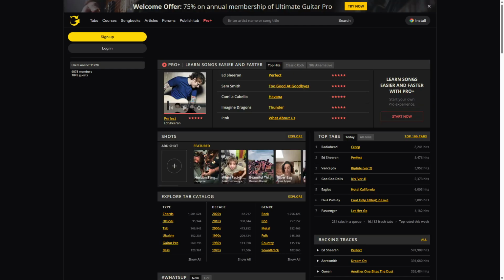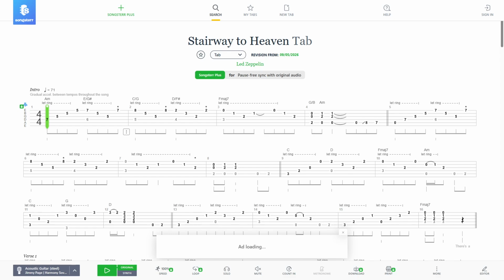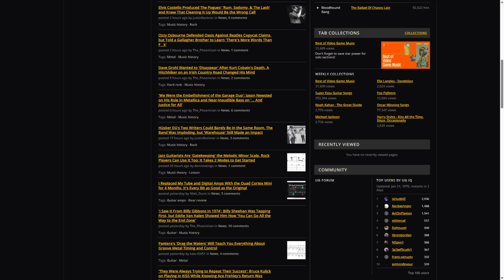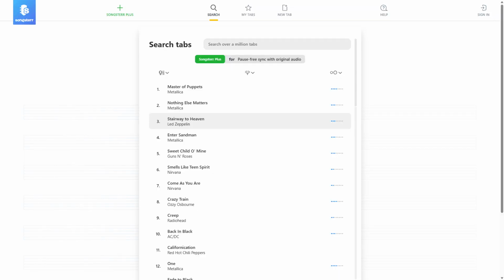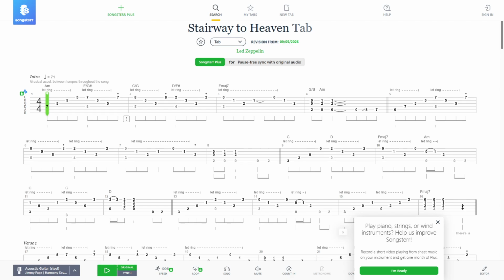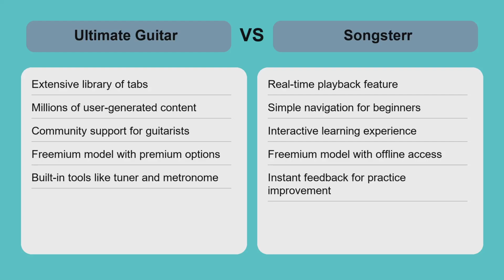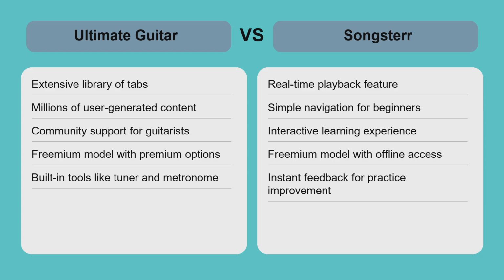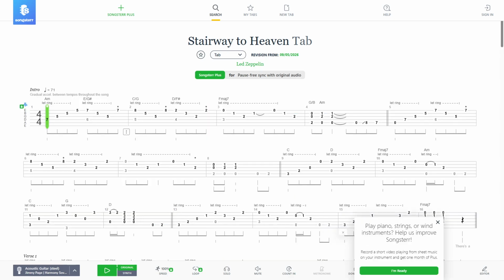Ultimate Guitar vs Songsterr Which Guitar App Is Better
This video teaches you how to choose between Ultimate Guitar and Songsterr, two of the most popular guitar apps available. We break down their features, user interfaces, song libraries, and learning tools to help you decide which app suits your playing style and skill level best. Whether you're a beginner looking for easy tabs or an advanced player wanting detailed sheet music, this comparison covers all the essentials. By the end, you'll have a clear understanding of which app offers better value and usability for your guitar learning journey.